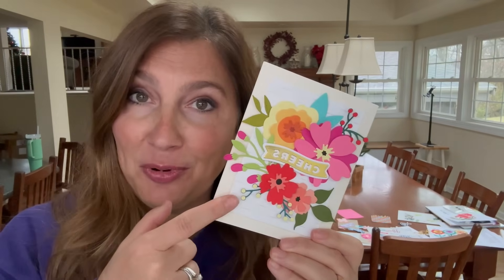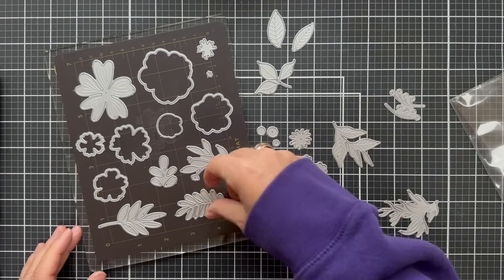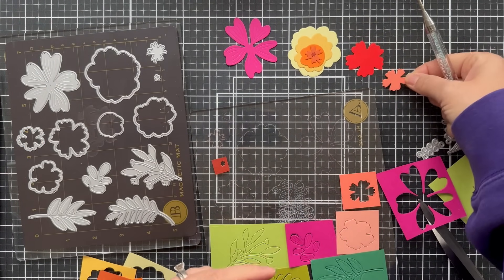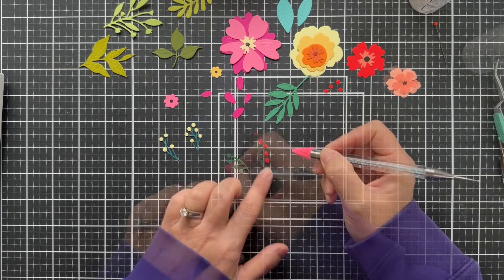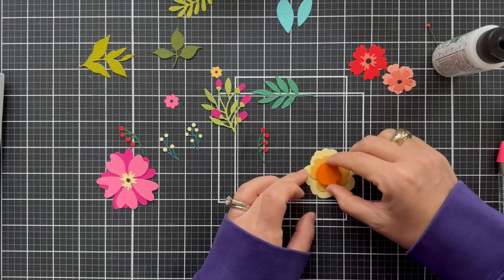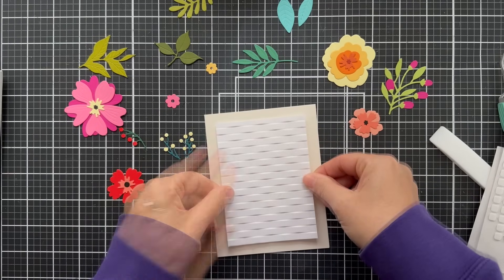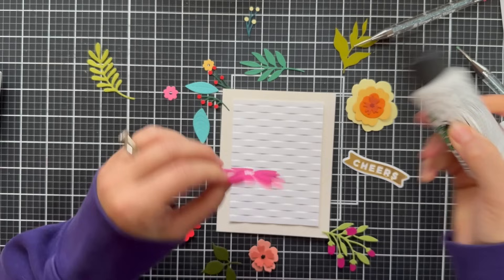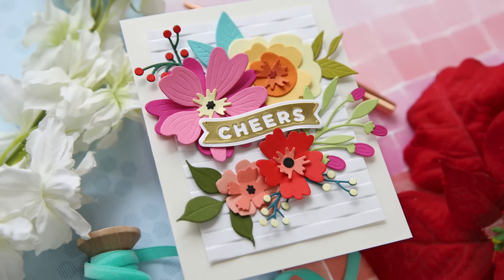Beautiful Aurora Blooms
Joining Simon Says Stamp for their DieCember® release blog hop. For more information or to enter the blog hop giveaway check out my blog post

• Simon Says Stamp Aurora Blooms Wafer Dies sssd112938 Diecember

• CZ Design Little Banners Wafer Dies czd221 Diecember – Simon Says Stamp

• Simon Says Stamp Cardstock 100# SET OF 24 COLORS 24Cdsk

• Concord & 9th Assorted Color Cardstock Pack 11736 – Simon Says Stamp

• Hammermill WHITE 100 LB SMOOTH Premium Color Copy Pack 25 Sheets – Simon...

• Simon Says Stamp Place And Score Embellishment Wand st0104 Beautiful D

• Simon Says Stamp Place And Pierce Embellishment Wand st0108 Beautiful

• Altenew Crafter's Essential SCORING BOARD ALT6680 – Simon Says Stamp

• Honey Bee CREATIVE SMALL TEFLON BONE FOLDER hbtl-tbfs – Simon Says Stamp

• Anna Griffin EMPRESS ELECTRONIC Die Cutting and Embossing Machine ag72 –...